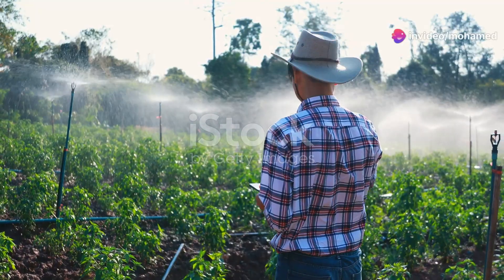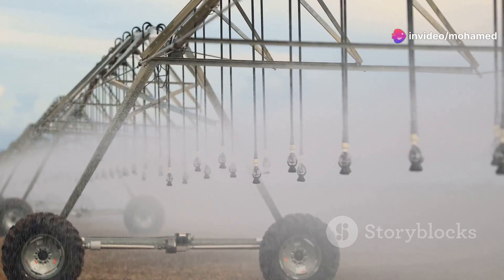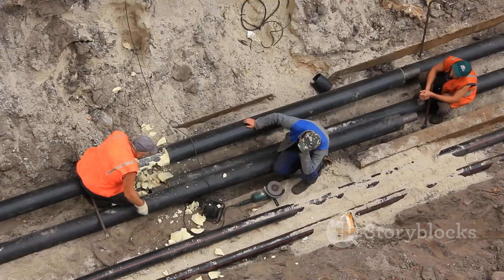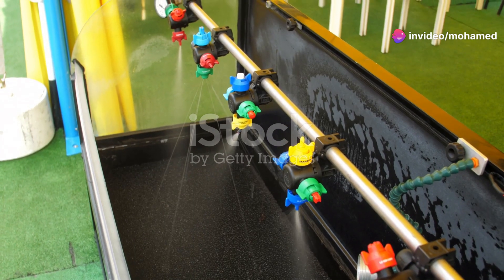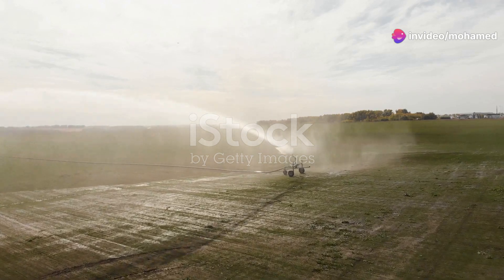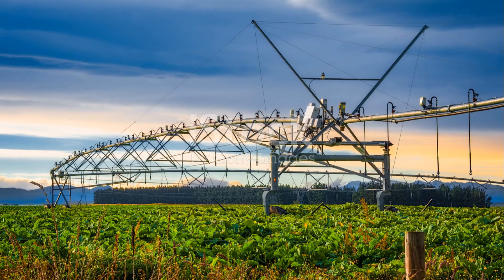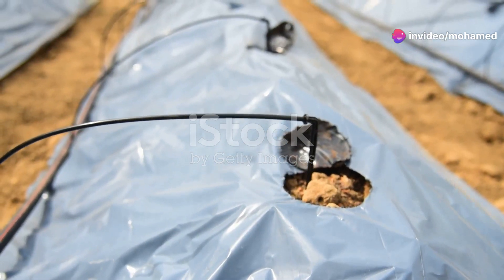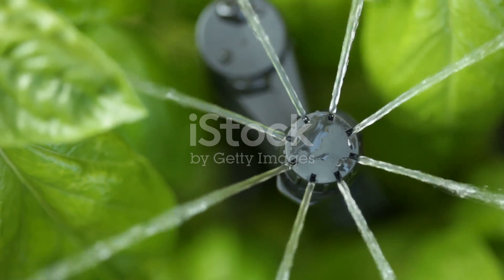Sprinkler Irrigation System: How It Works and Its Benefits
Discover the essentials of a sprinkler irrigation system in this comprehensive guide! 🌿🚿 First, we'll explain what a sprinkler irrigation system is and break down its key components. Then, follow our easy, step-by-step instructions to set up your own system at home or on the farm. Finally, learn about the incredible benefits of investing in a sprinkler irrigation system, from water conservation to boosting crop yields. Optimize your irrigation and enhance your agricultural productivity today!

OUTLINE:

00:00:00 Sprinkler Irrigation System: How It Works and Its Benefits